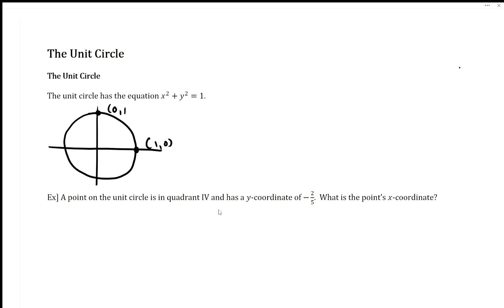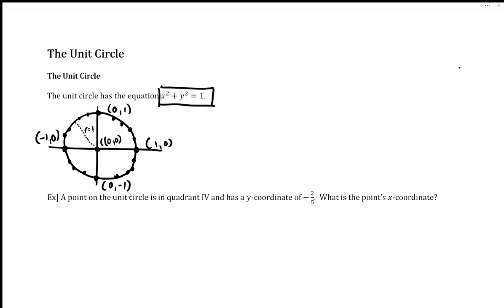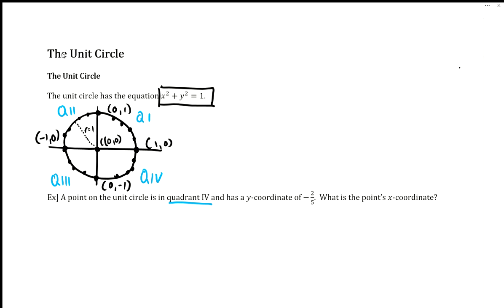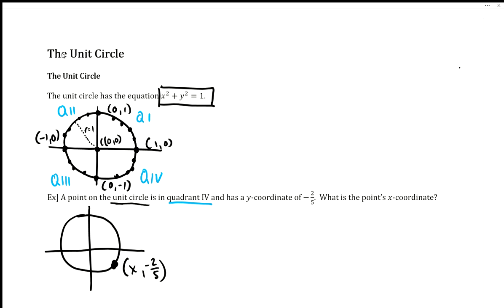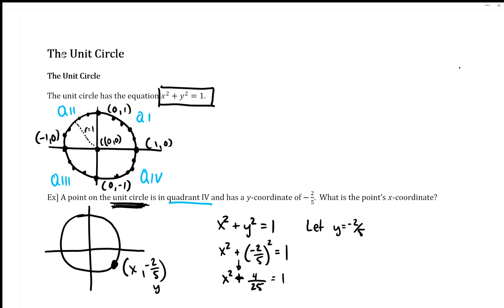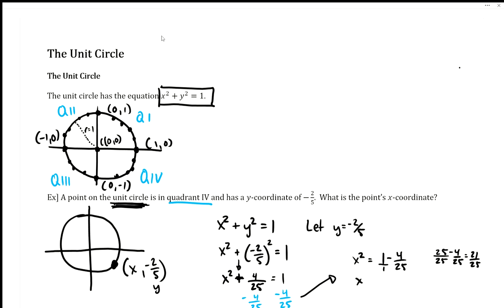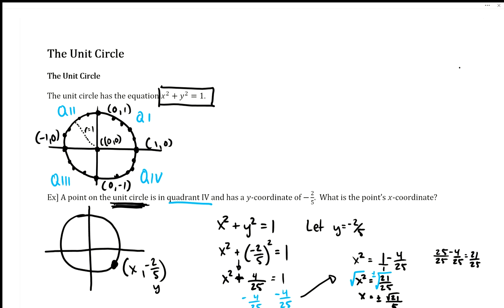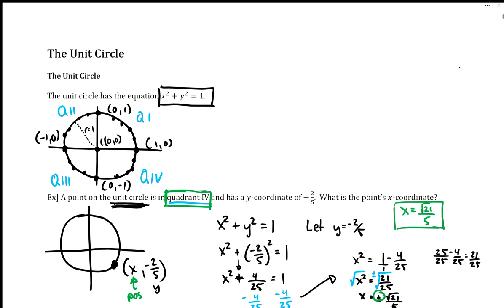The Unit Circle 1 Finding a Point on the Unit Circle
In this video, we find an x-coordinate on the unit circle given the y-coordinate.